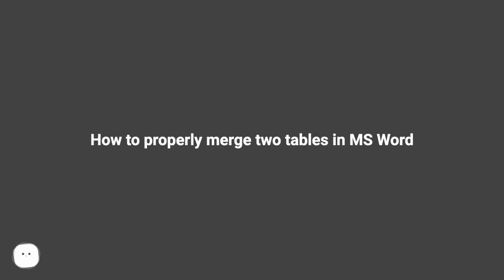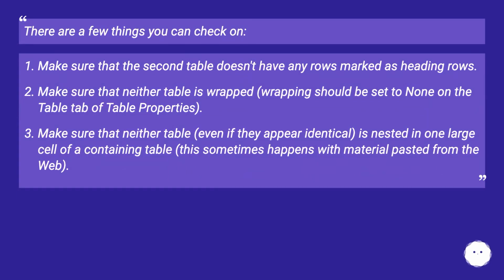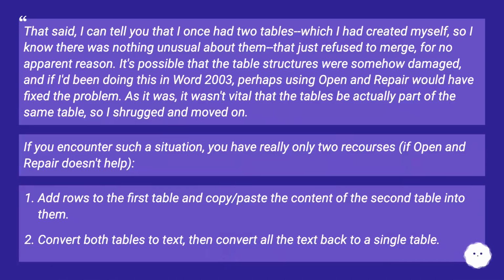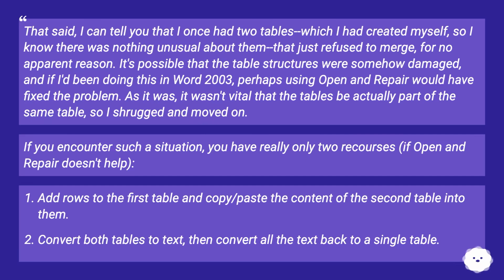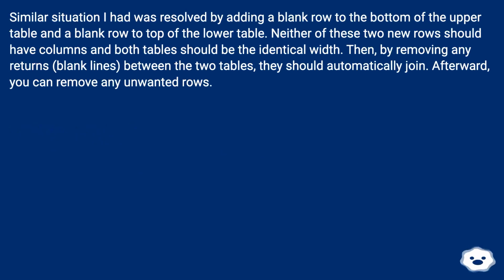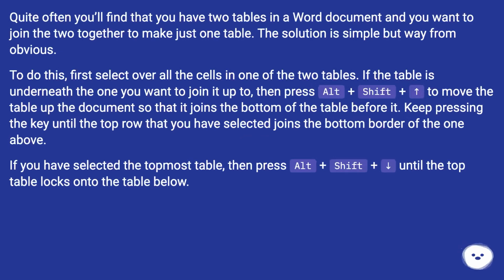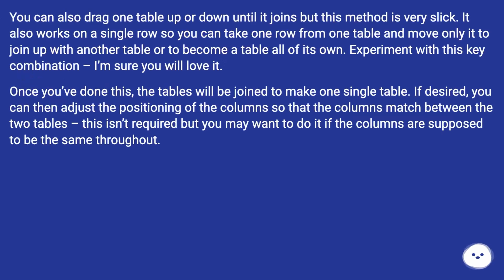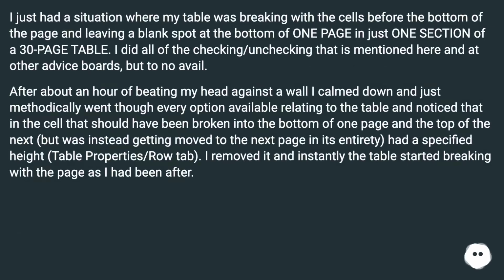How to properly merge two tables in MS Word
Chapters
00:00 How To Properly Merge Two Tables In Ms Word
00:22 Accepted Answer Score 23
01:37 Answer 2 Score 6
02:02 Answer 3 Score 43
03:09 Answer 4 Score 4
03:58 Thank you